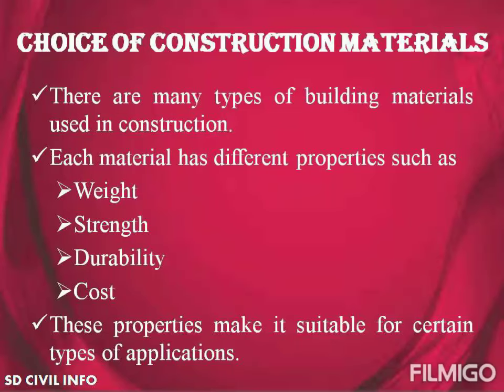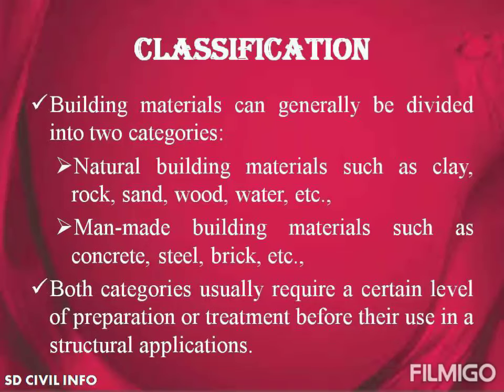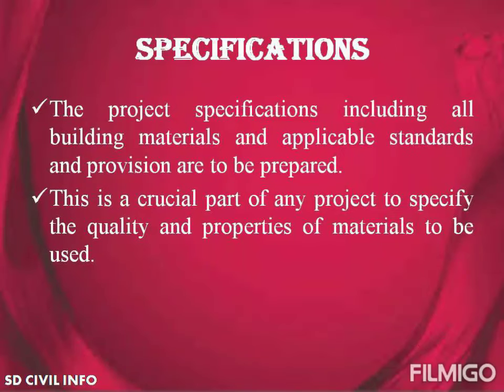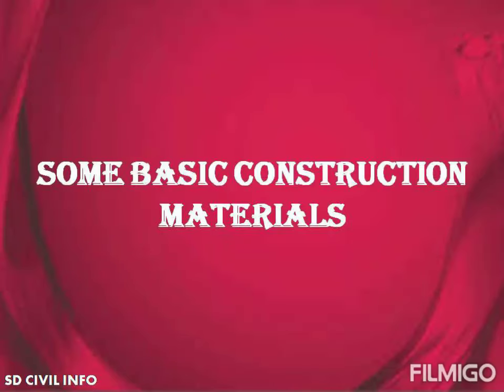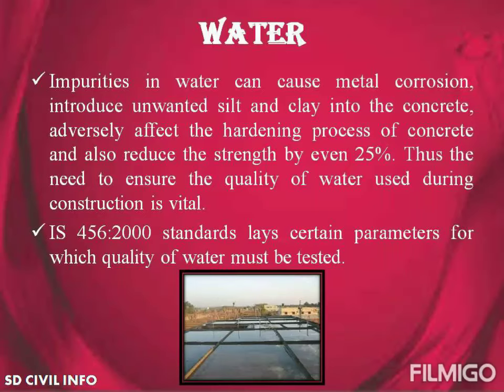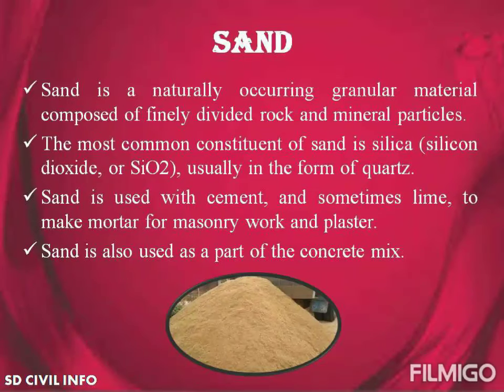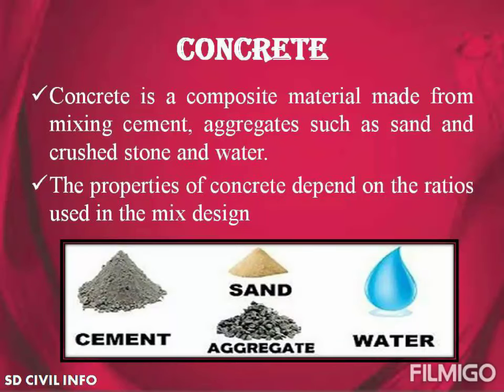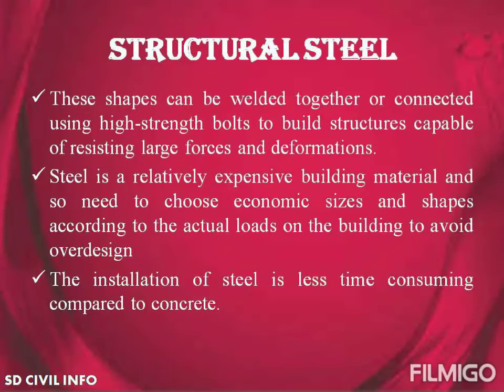Construction Materials - Introduction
Hi all,

This video comprises introduction to construction materials. Some basic construction materials are explained briefly here.

Further, the topics that cover the Civil Engineering syllabus will be uploaded.

For Civil Engineering related posts, kindly do follow
Facebook page👉SD Civil Info